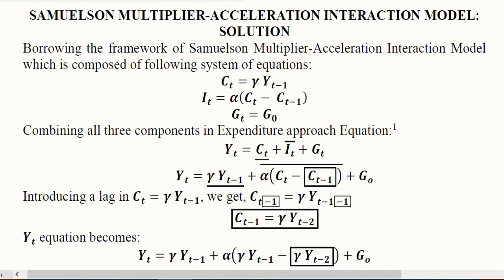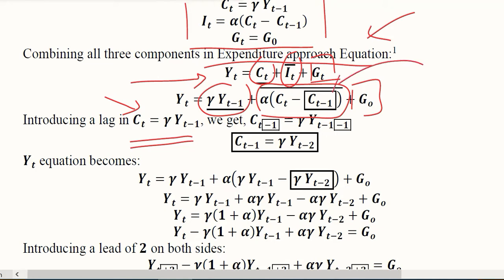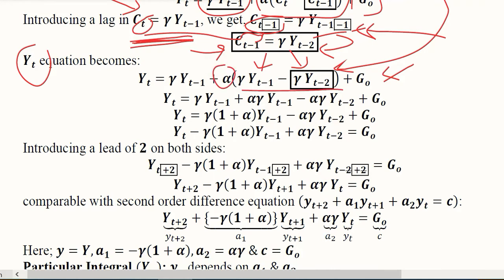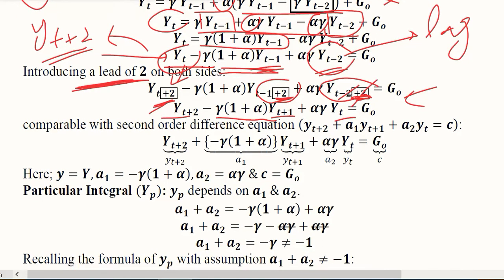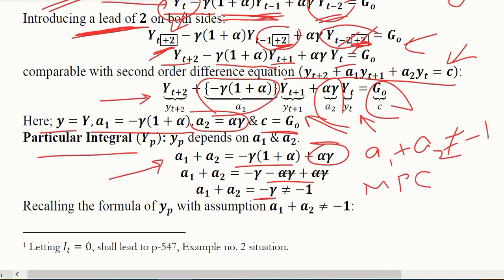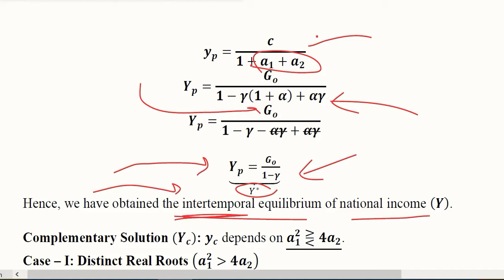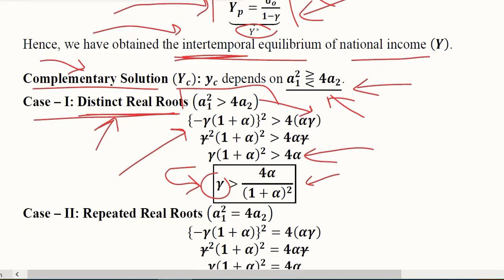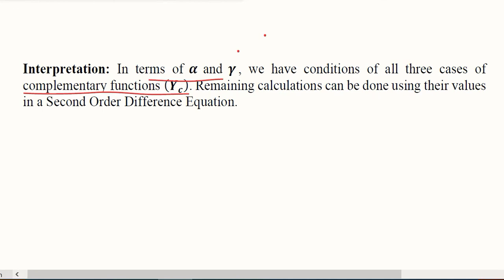Samuelson Multiplier Acceleration Interaction Model: The Solution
This video Solves the Framework of Samuelson Multiplier Acceleration Interaction Model using Second order Difference Equations to get its Time Path.

Regards,
DBM,